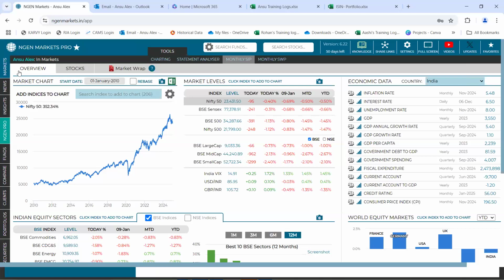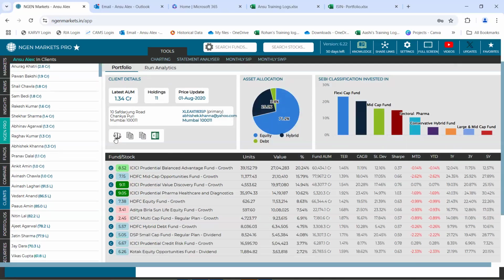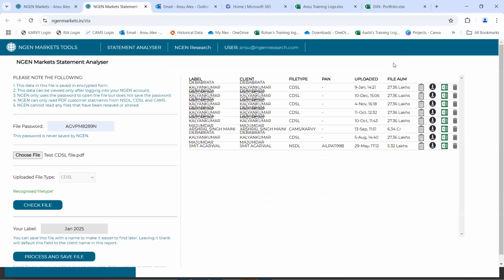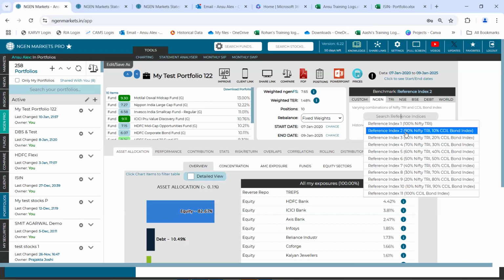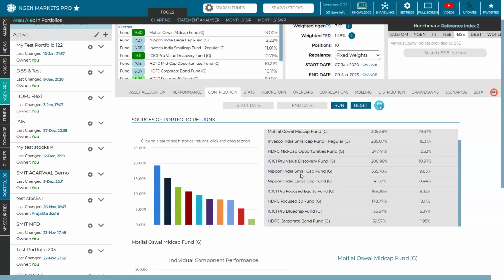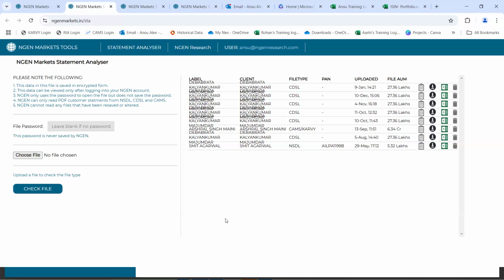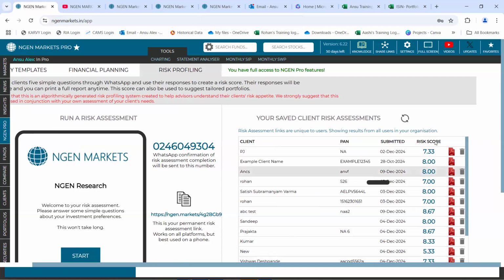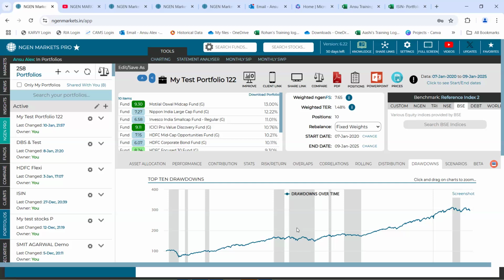Onboarding Client Portfolios & Running Analytics | Training on 10th January 2025 | Webinar Series